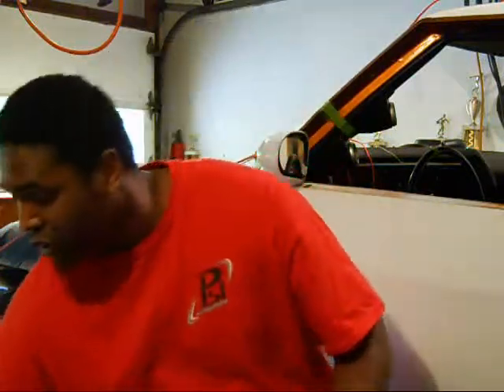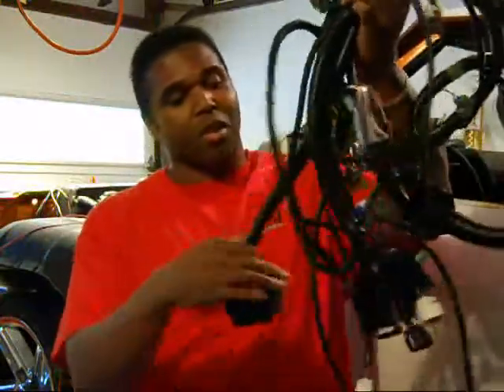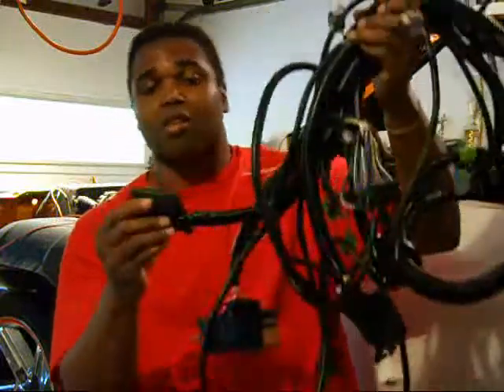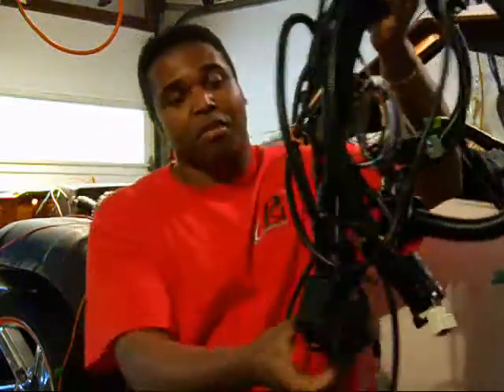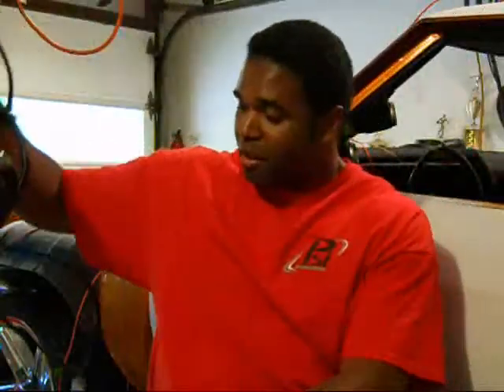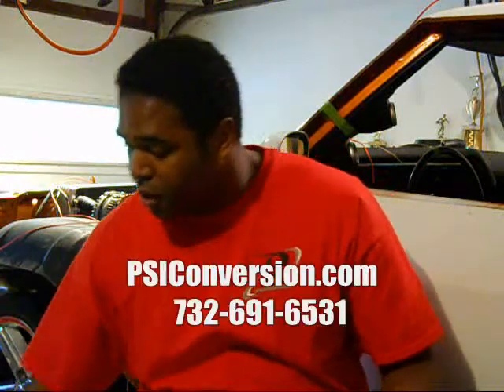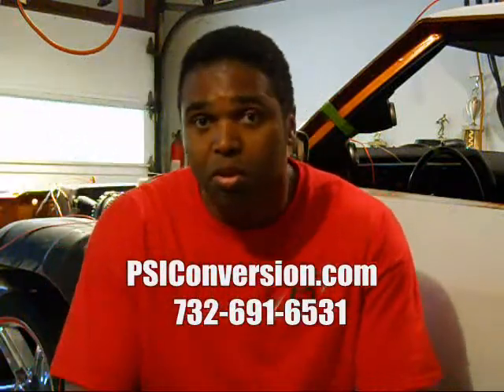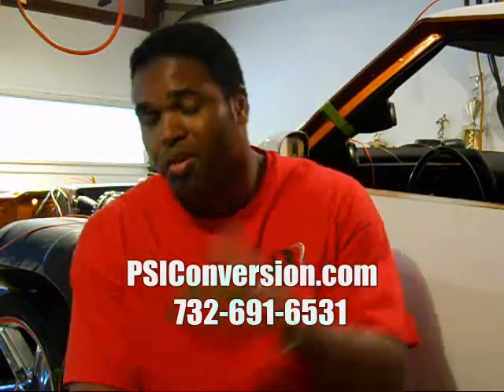PSI Conversion Custom LS Wire Harness (The Best LS Harness On The Market)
Check out the Good Guy at PSI Conversion for all your LS Install needs. The best custom built budget friendly standalone harness for LS engines on the market today... Bar None!!!